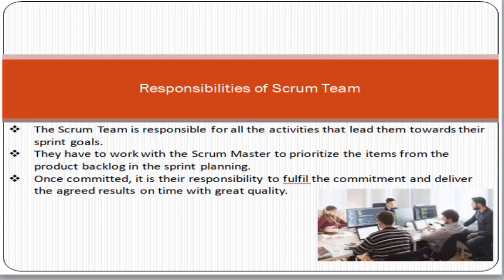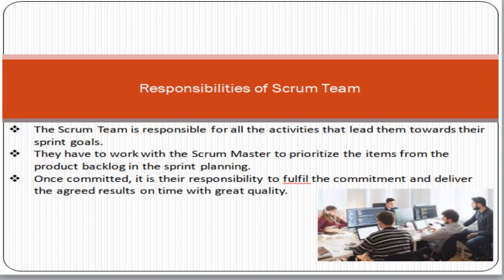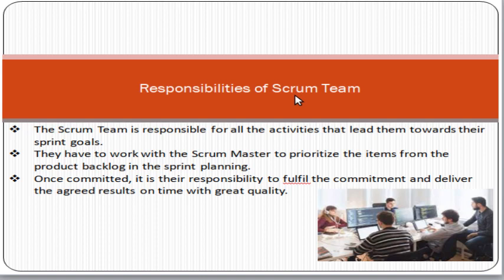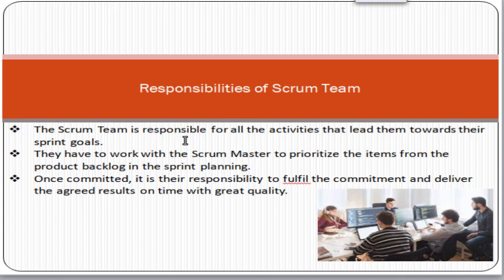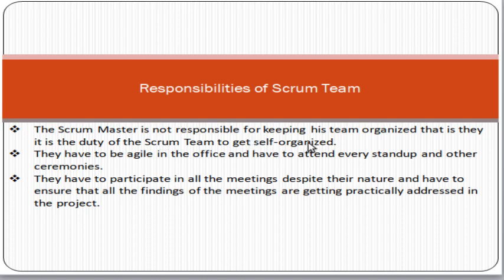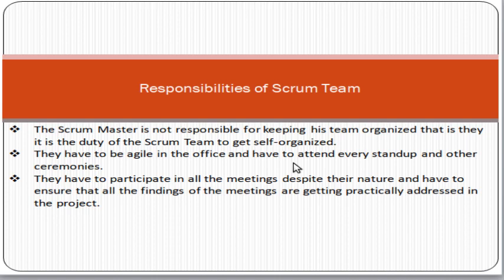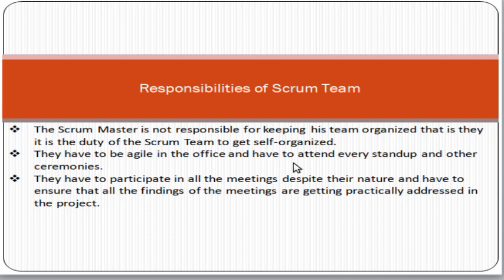Responsibilities of Scrum Team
The Scrum Team is responsible for all the activities that lead them towards their sprint goals.
They have to work with the Scrum Master to prioritize the items from the product backlog in the sprint planning.
Once committed, it is their responsibility to fulfil the commitment and deliver the agreed results on time with great quality.